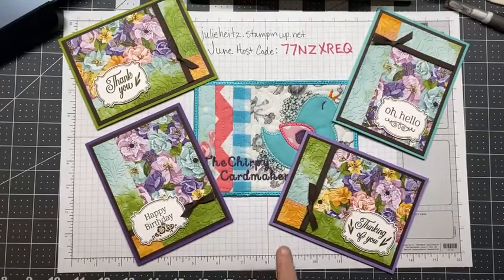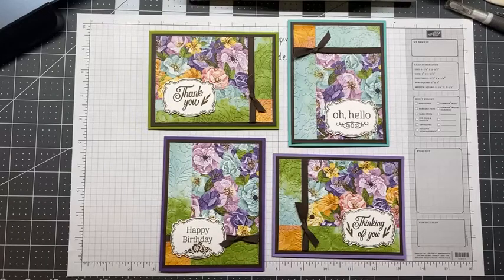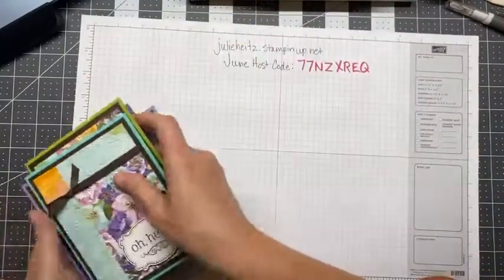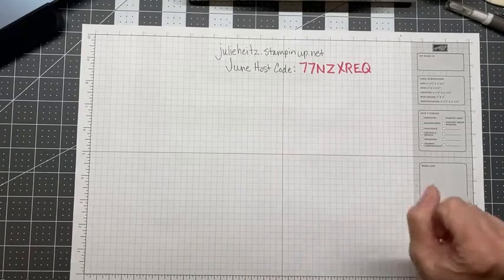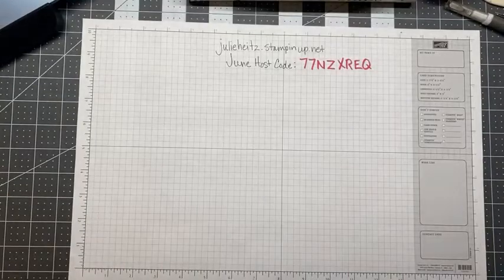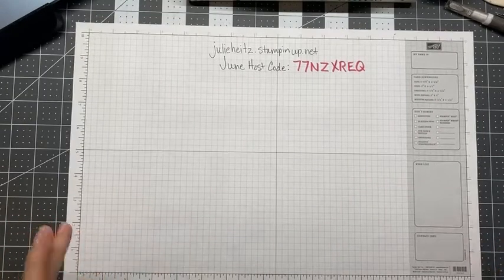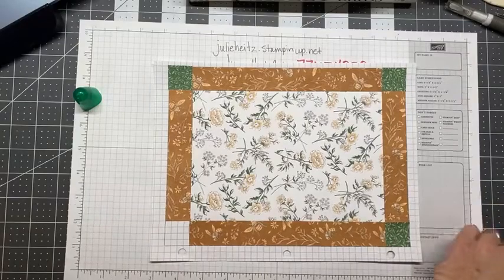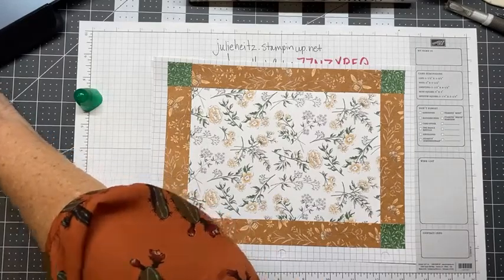Patchwork Chop It Up!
We’re starting large then chopping it up to make 4 cardfronts!
Take a grid sheet and draw a 7 1/2” x 10” rectangle.  Draw a 1” border inside all the way around so that the pattern will look like the picture.
You will also need:
(1) DSP 5 1/2” x 8” Focal image
(2) DSP 1” x 5 1/2”…Border
(2) DSP 1” x 8”…Border
(4) DSP 1” squares…Cornerstone
(4) 4” x 5 1/4” Background layers
(4) 4” x 5 1/4” Card Inserts
(4) Standard Card Bases
(4) Sentiments
Embellishments
Adhesive
Paper Trimmer